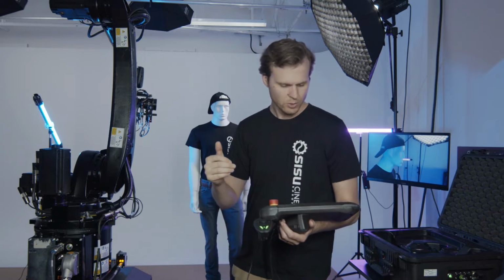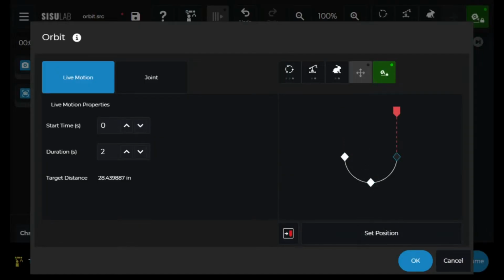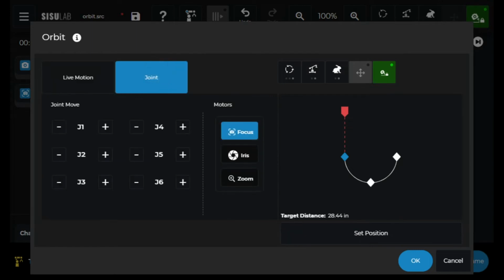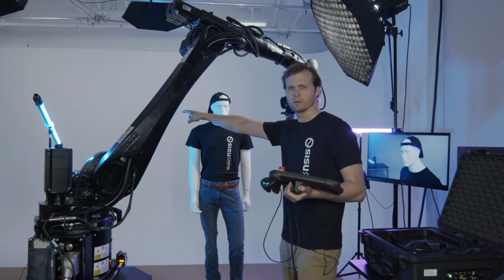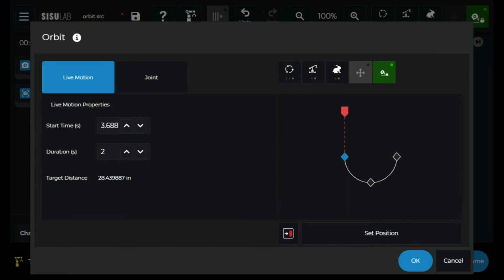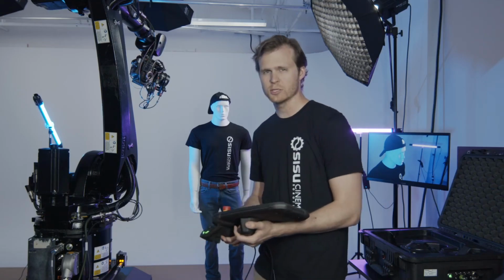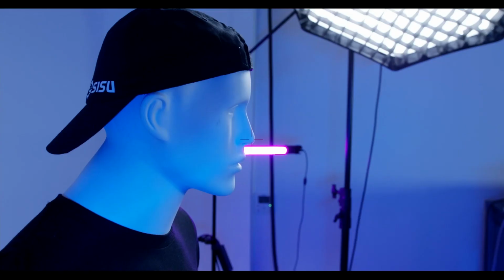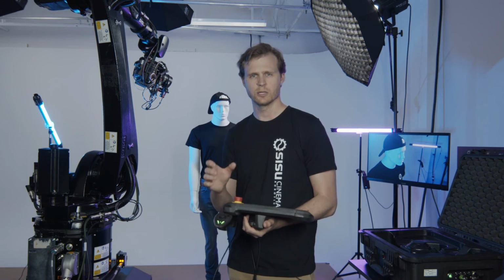How to Use Orbits